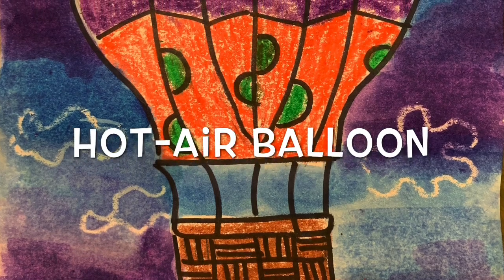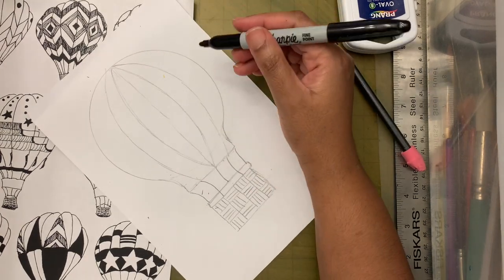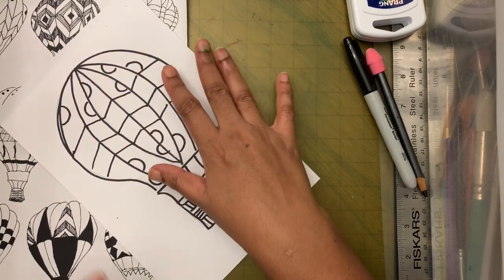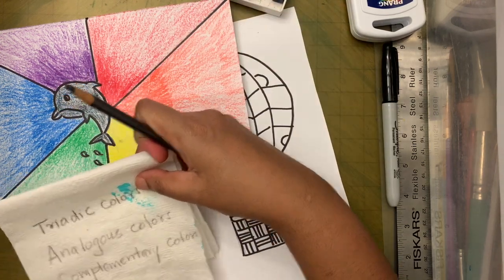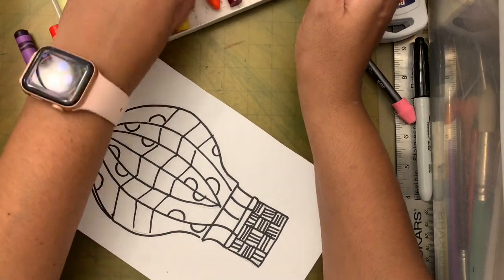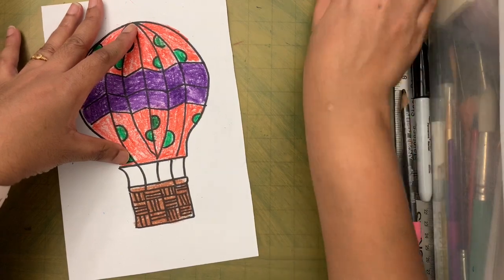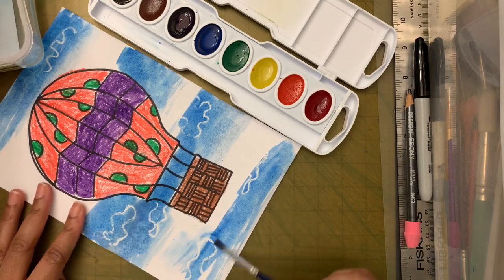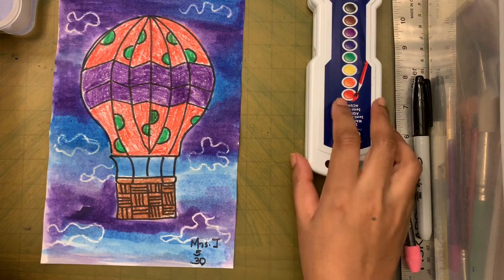Hot-Air Balloon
A lesson for 5th grade.